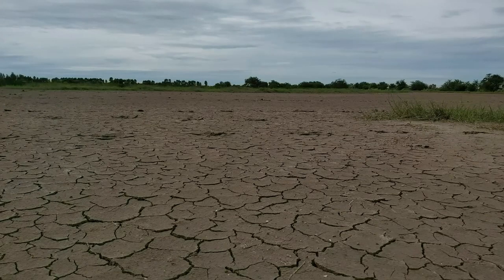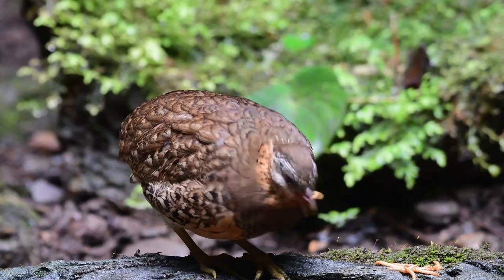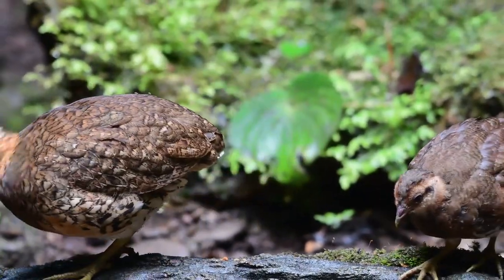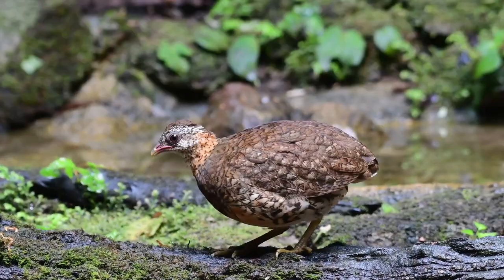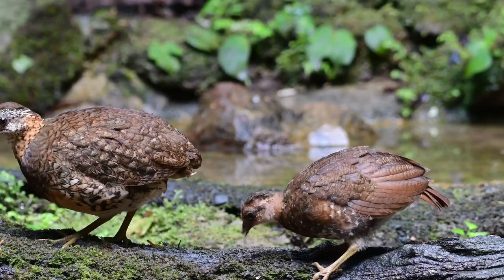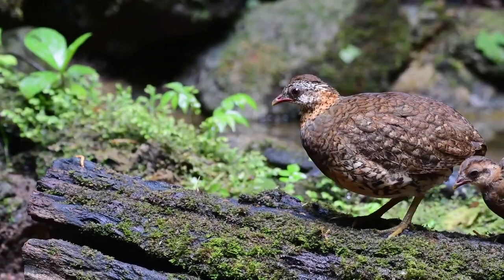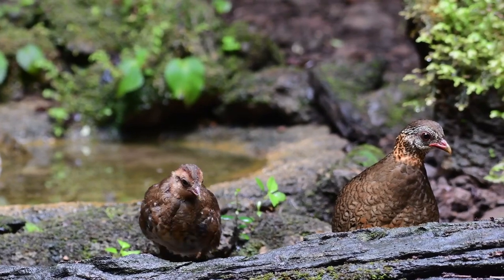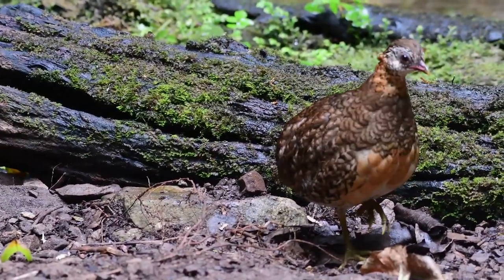Amazing Birds of Thailand | The Scaly-breasted Partridge (Tropicoperdix chloropus) | Kaeng Krachan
Amazing Birds of Thailand  |  Next in the series of birding videos shot at Dab-Tuun's Hide just outside Kaeng Krachan National Park in Thailand, we meet with The Scaly-breasted Partridge (Tropicoperdix chloropus). Today we visited one of the many bird and wildlife photography waterholes / hides just outside Kaeng Krachan National Park. With so many bird species so easy to photograph here, you really need to add this place to your Thailand birding experience.. If you would like to visit these hides, drop me a message at

Filmed on location at Dab-Tuun's Hide just outside Kaeng Krachan National Park.